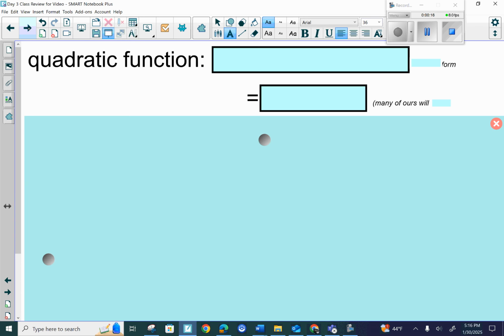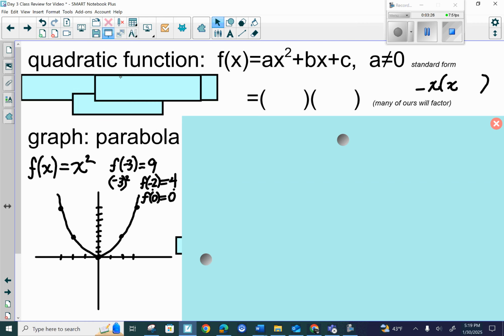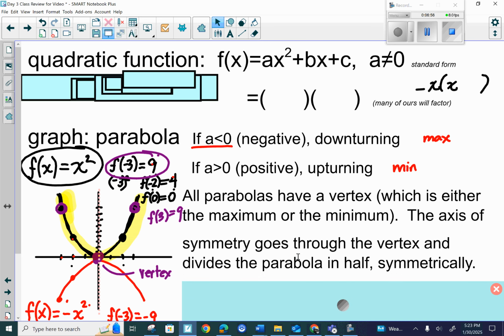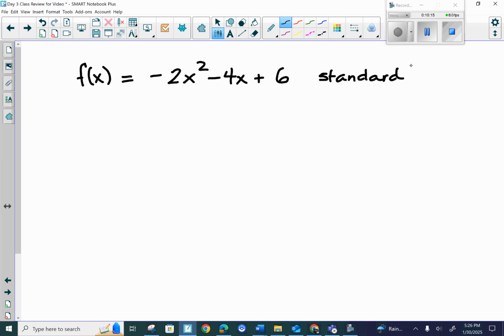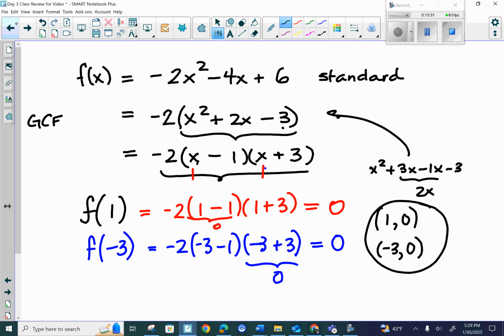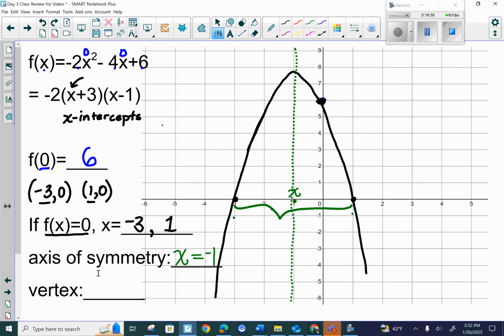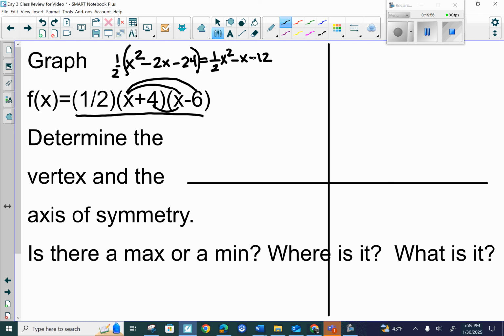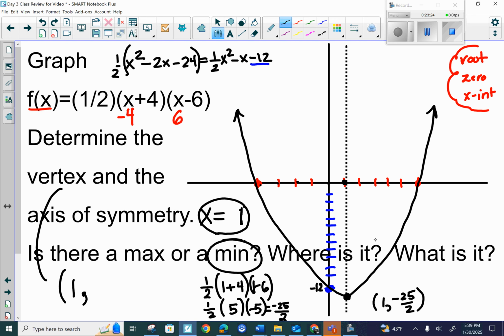3 1 Video Recap- Quadratics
In this video, the key facts about the relationship between the algebraic form of a quadratic function and the graph of the parabola are discussed. Two examples are thoroughly discussed.